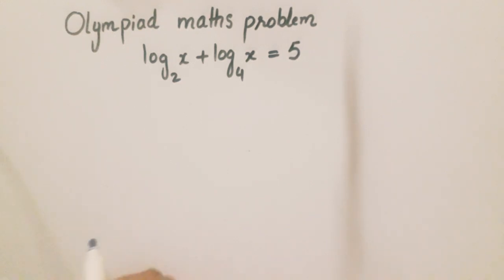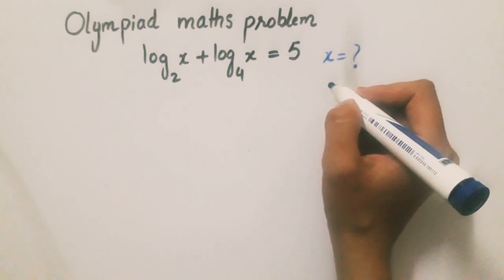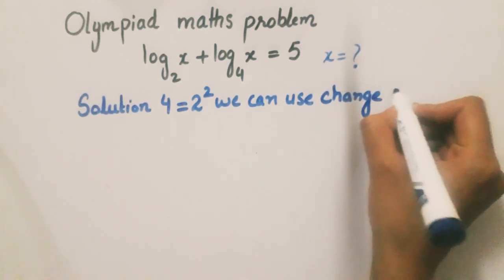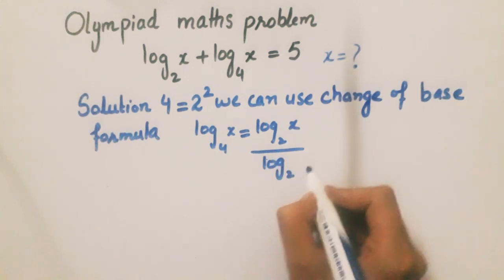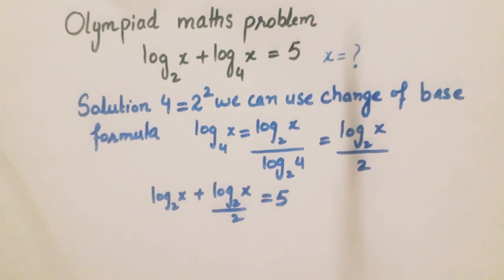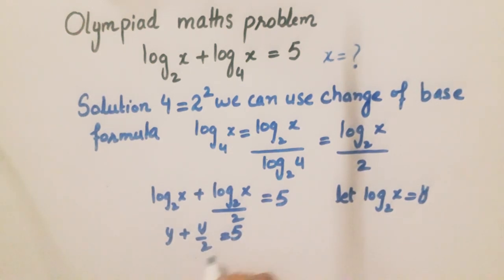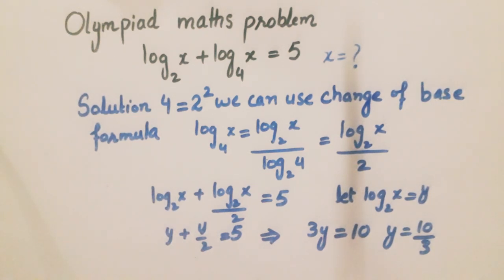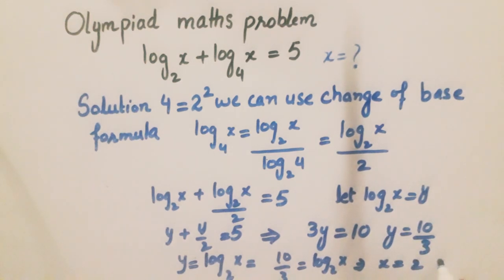"Can You Solve This Log Puzzle? | log₂(x) + log₄(x) = 5 | Distinct Bases Trick"@mathsolver1117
log puzzle with different bases
distinct base logarithm question
tricky log question
math olympiad log problems
logarithm tricks
log2 x + log4 x = 5 solution
sat math logs
logarithmic equations
mind bending math
mathsolver1117 logs

Logarithms with different bases can be tricky—but not if you know the right technique!

In this video, we solve:
log₂(x) + log₄(x) = 5
Step-by-step explanation to master log problems with distinct bases.

Perfect for:

SAT & Olympiad students

Math enthusiasts

Competitive exams

Anyone who loves brain-teasing math!